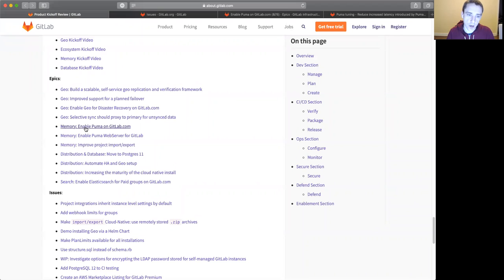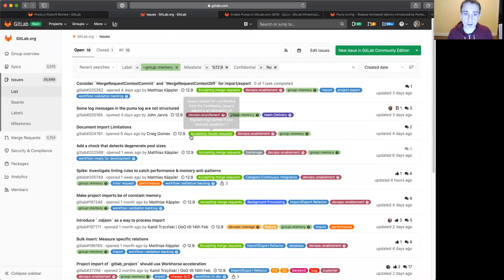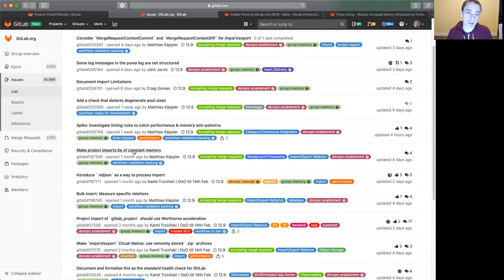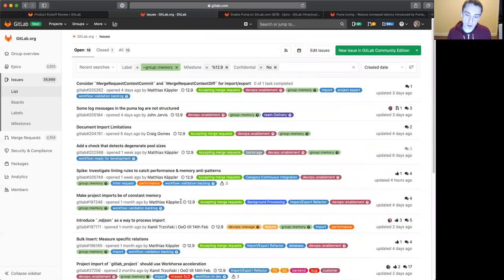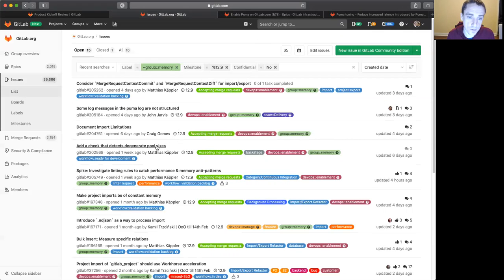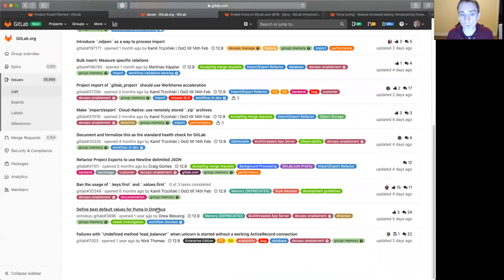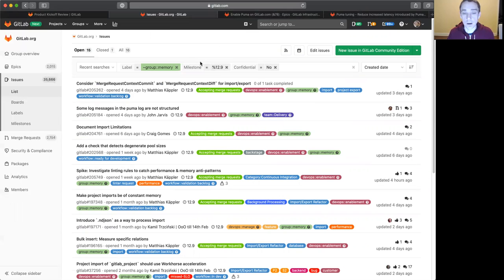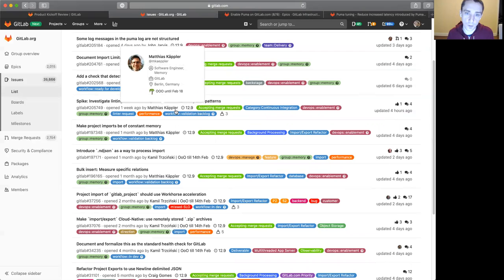GitLab 12 9 Kickoff - Enablement:Memory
12.9 Kickoff for Enablement:Memory